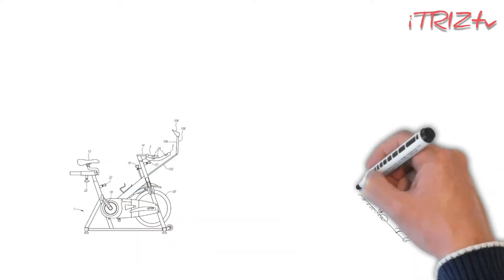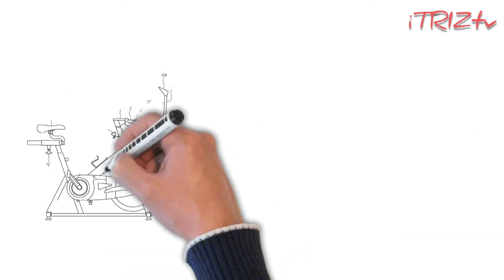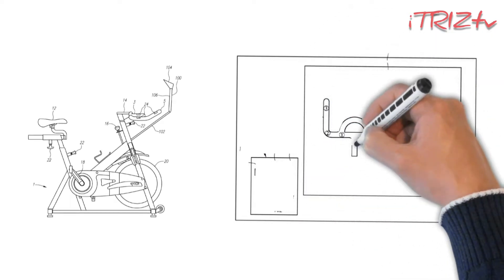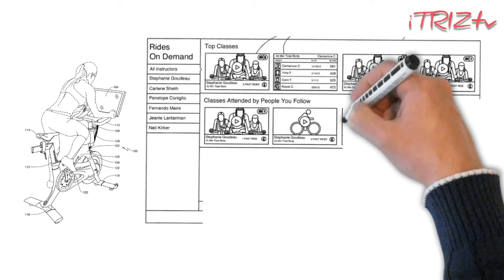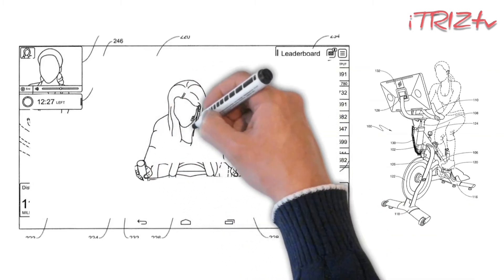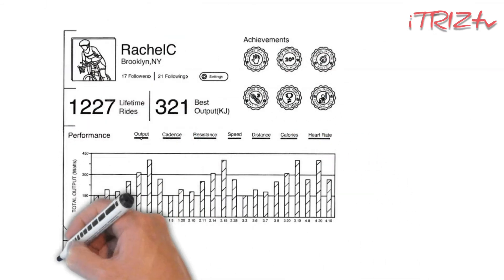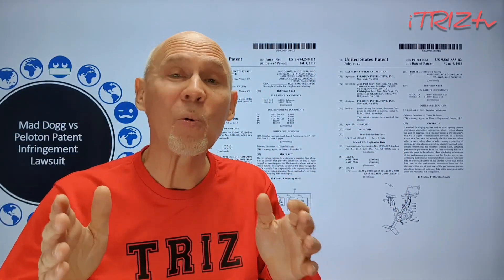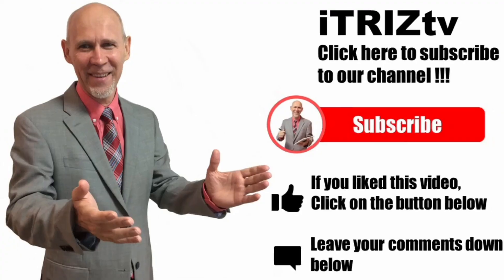Spinning Creator vs Peloton: Patent Infringement Lawsuit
"Spinning Creator vs Peloton: Patent Infringement Lawsuit" is video about Mad Dogg  Athletics, which says  that Peloton infringes patents  US9694240 and US10137328. Why the lawsuit is filed? We will discover it from the patents!

References
US10127328 Programmed exercise bicycle with computer aided guidance
US9694240 Programmed exercise bicycle with computer aided guidance
US9861855 Exercise system and method
US10022590 Exercise system and method
US10486026 Exercise system and method
US10639521 Exercise system and method

I wrote this article and produced the video by myself, and it expresses my own opinions. I am not receiving compensation for it. I have no business relationship with any companies mentioned in this article.

You should not rely upon any information contained on this YouTube channel for healthcare or legal advice. Your use viewing of this YouTube channel is at your own risk. Neither youtube channel, nor creator, nor anyone acting on their behalf, will be liable under any circumstances for damages of any kind.